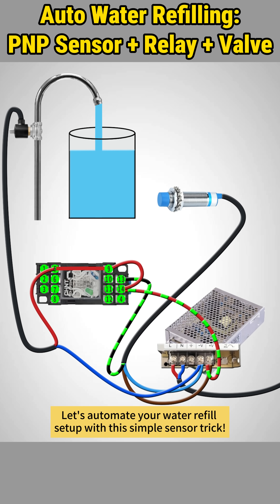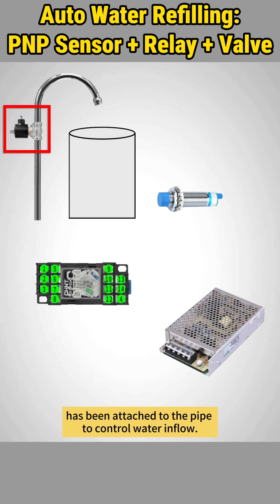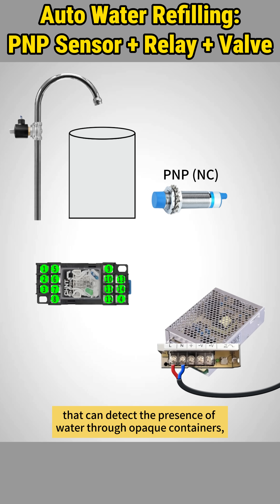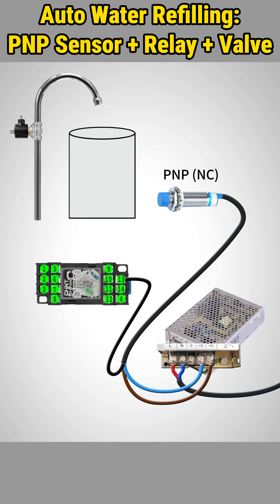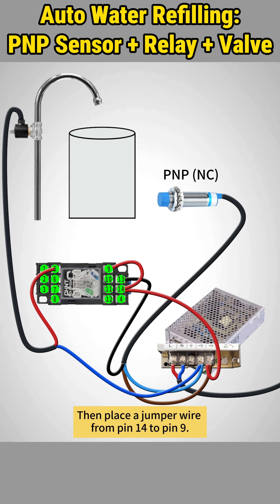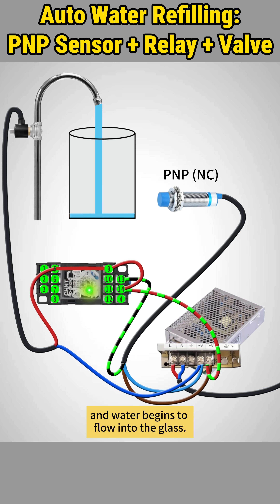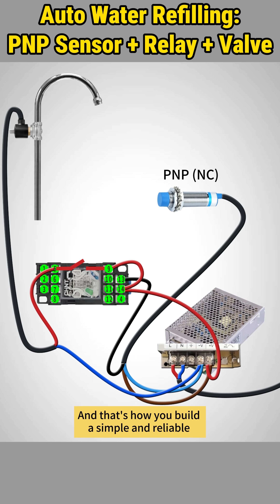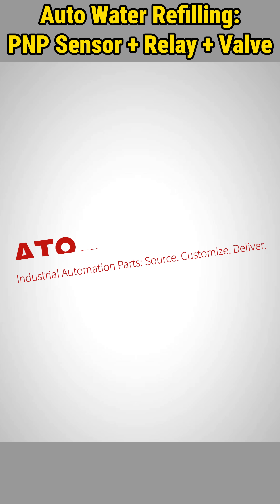Auto Water Refilling with PNP Sensor, Relay & Solenoid Valve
✨We don’t just sell parts – we provide complete industrial automation solutions, backed by expert technical support, to bring your innovative ideas to life.
💧Building a smart water refill system with industrial reliability?
This video walks through a working setup using:
🟢PNP capacitive proximity sensor
🟢Relay with self-locking logic
🟢24V DC solenoid valve
🟢Switching power supply
See how each component works together to automate water filling safely and accurately.

We walk through:
🔌PNP sensor wiring logic
🔗Proper relay wiring for solenoid valve control
⚙️Practical water refill automation logic

🚫No float switches.
🚫No PLC.
✅Just smart sensor logic and reliable control components.
👍Like if it helped
💬Comment with questions or for a FREE quote